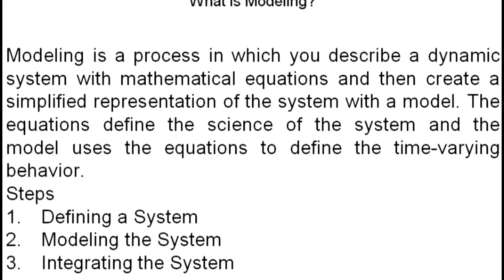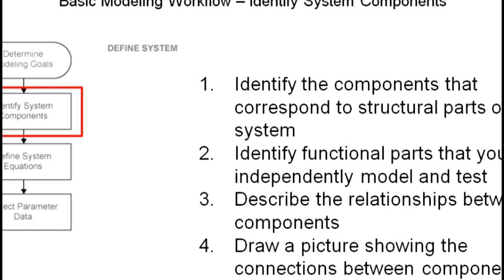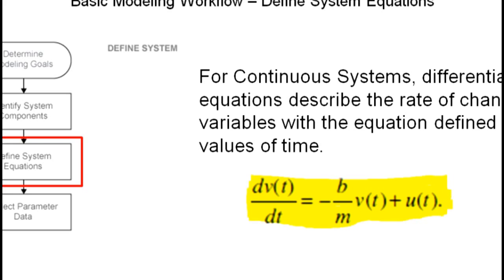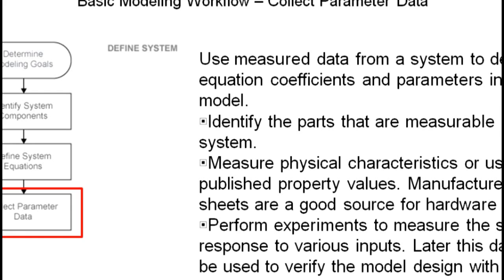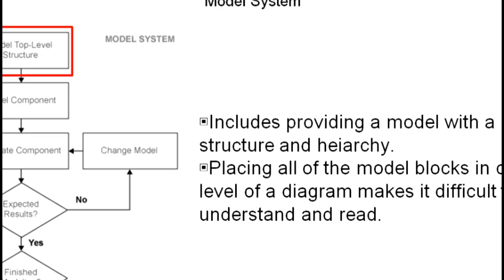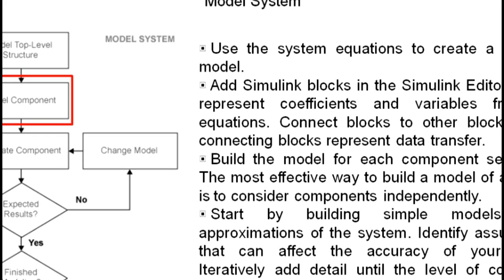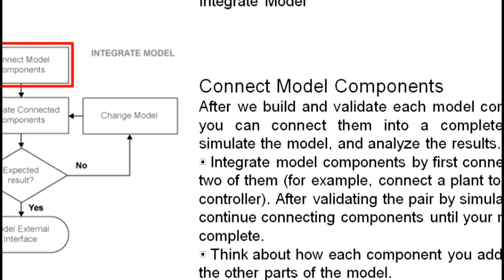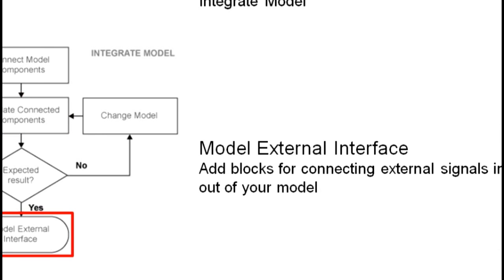34. | Simulink GettingStarted Part 2 | - MATLAB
Simulink, developed by MathWorks, is a graphical programming environment for modeling, simulating and analyzing multidomain dynamic systems. Its primary interface is a graphical block diagramming tool and a customizable set of block libraries. It offers tight integration with the rest of the MATLAB environment and can either drive MATLAB or be scripted from it.